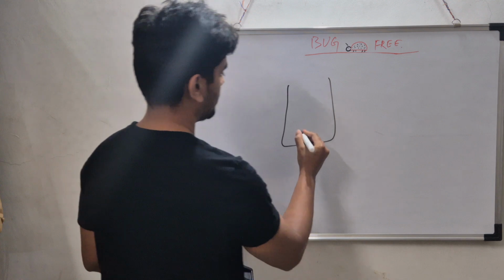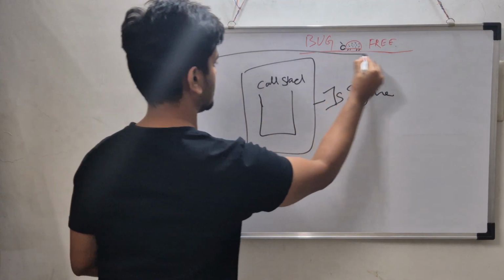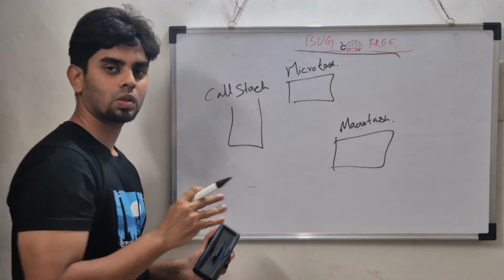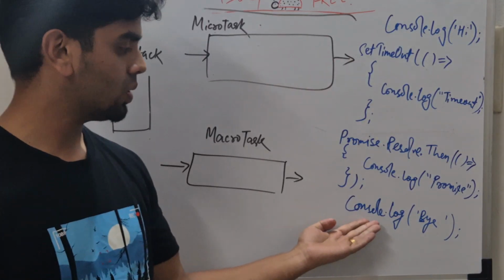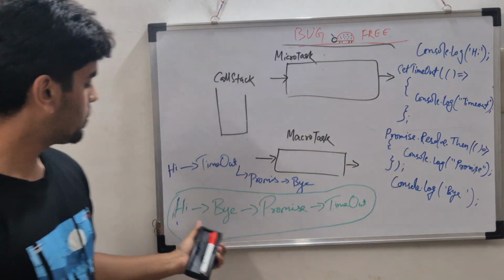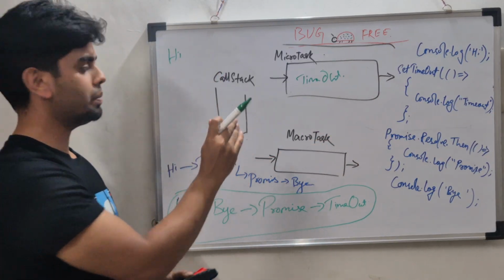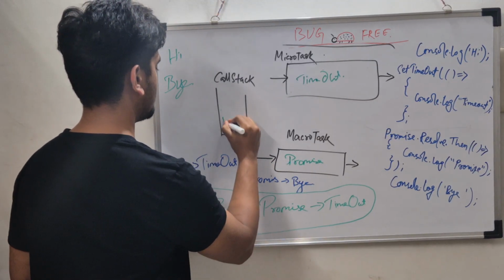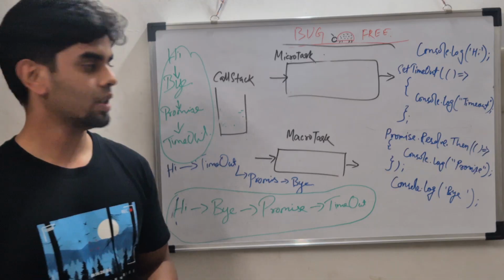How JavaScript Really Works 🤯 | Event Loop Explained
🌀 What if JavaScript was a city, and the Event Loop was its traffic controller?
Welcome to a whole new way of learning — where we don’t just code, we architect the concept.

🚦 In this video, we transform the Event Loop into an urban control system, where:

🏗️ The Call Stack is the highway where cars (functions) race forward.

🛠️ The Web APIs are the service lanes, quietly managing background work.

⏳ The Callback Queue is the signal system — waiting for the green light.

🧠 And the Event Loop? The city’s smart traffic controller, making sure no car crashes, no signal fails.

✨ This isn't your typical tutorial. It's a visual narrative that shows how JS handles tasks with discipline and flow, even though it runs on just one thread.

👀 Whether you're a beginner or an experienced dev, you’ll: ✅ Finally understand async code
✅ Master setTimeout, Promises & async/await
✅ See real-world visuals that explain it all

🚀 Jump in and discover how JavaScript works under the hood, like never before✨️